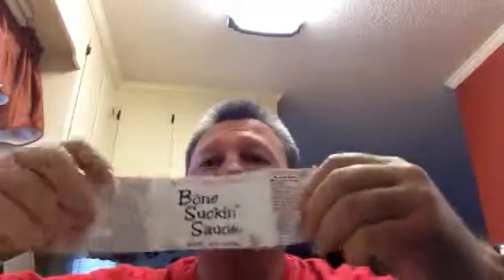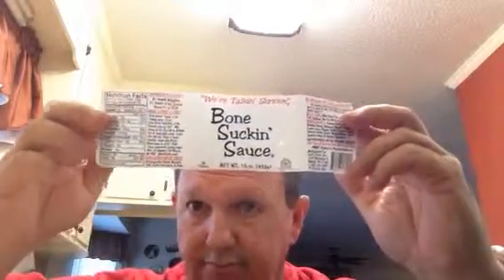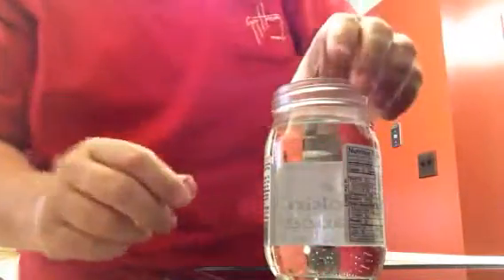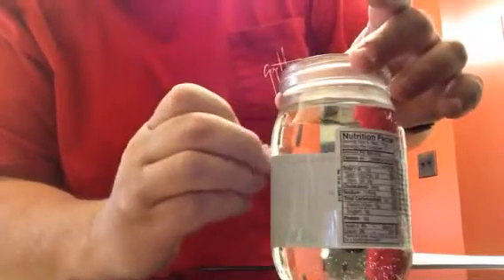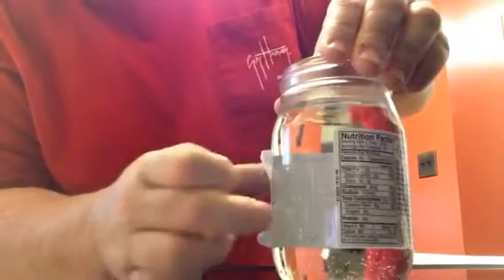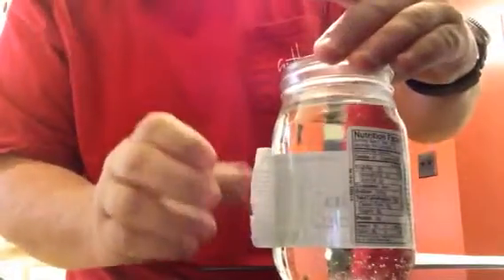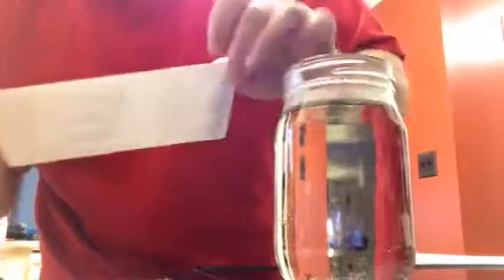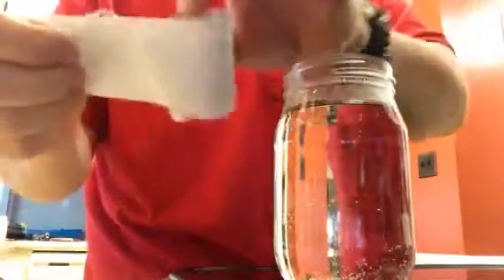The easies way to remove a label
This is a little something I stumbled on while at the house one day. It by far the easiest way to remove a label from a mason jar so you can reuse it for whatever you feel the need for. From putting up jam or preserves to tea glasses or a jar to use in you shop for screws or small parts.